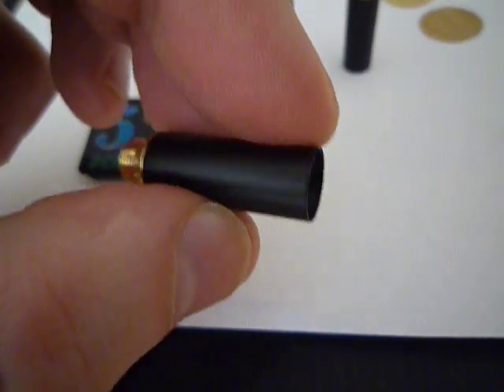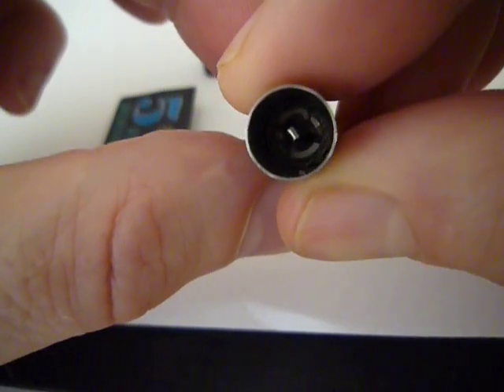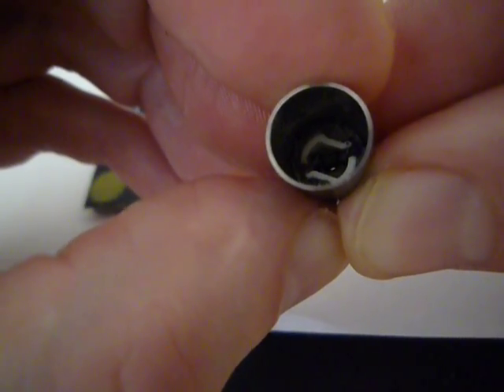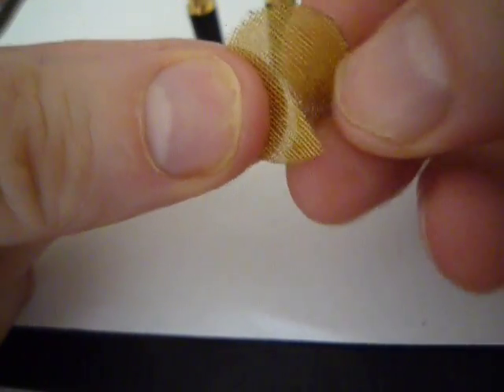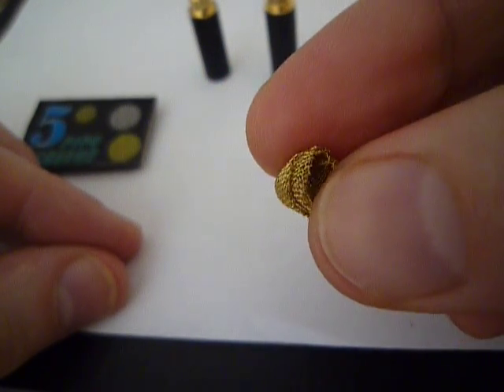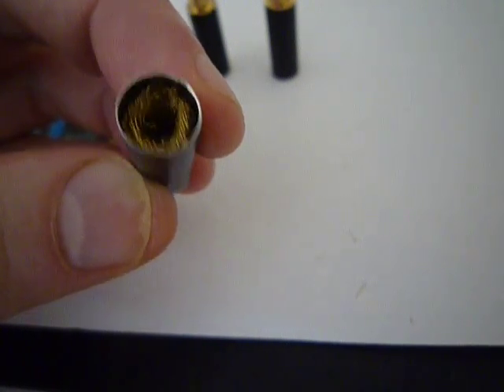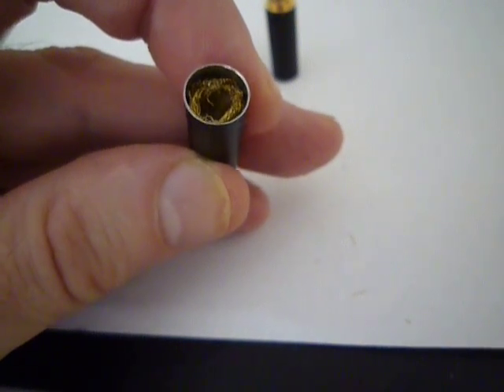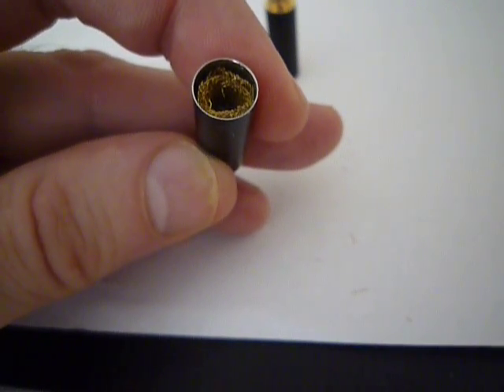UPDATED 21/10/11 Easy Pipescreen Atomizer Mod for 510 Atties! Longer Vaping, Less Dripping!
This is for all those vapers out there who are on the brink of giving up vaping because either they are tired of the burnt/metallic taste they get using filled cartridges, or are bored of getting only ten puffs on their PV before having to drip again and again. I too was ready to give up vaping a few weeks ago until I discovered a couple of simple techniques which I hope will help you too...

You will find out how to adapt your atomiser with a thin wire mesh that holds more liquid, so that you can drip more into it without it flooding, and get  20 mins vaping time on your PV without having to fill up all the time. Because of the shape of the mesh and close proximity of it to the atty coil, you should also get better quality flavour and vapour, too.

I am using a 510 atty and cart case here but I guess you could apply this mod to any atty that has similar internal workings.

Video Outline:

PROBLEM 1: The Burnt Taste. SOLUTION 1: Get rid of the burnt fiberglass wick inside your atty and the bridge. I only go over this briefly in the video- for a more detailed description of how to de-wick and de-bridge your atty, first watch these two great videos and follow the steps using OLD atty to practise on first, NOT a brand new one:

PROBLEM 2: Your newly modified and stripped 510 atty shell works just fine, but it keeps flooding and can only take 2 drips at a time. SOLUTION 2: Follow these steps which I outline clearly in the video:

1. Take 2 pipe screen filters (you can get these at any decent tobacconist's-cut to size if too big-should be about 2cm in diameter)

2. Double them up and cut a slit from rim of circle to centre.

3. Form a cone and squeeze just enough to tighten the cone but not so tight that there is no airflow or that cone is so small that it is jiggling about  inside your atty- you dont want it to fall out!

4. Now blunten the sharp end of the cone to form a bullet shape (too sharp and you may damage the coil). Making the end blunt also increases the  surface area of the cone that is in contact with the coil.

5. Push the pipe screen filter gently into the atty chamber so the base sits snugly on the coil. There should be a 2mm gap between the top of your filter and the rim of your atty.

6. Check for a flush fit with an EMPTY cart. If you are using regular 510 cart you will need to cut it short just below the ridge, so it doesn't push too hard on the metal filler.

7. When you have a nice snug fit,  drip 2 or 3 drops max onto your newly modified atty and try to drip onto the top rims of the cone so that all of the mesh is wet and not just the lower portions

8. Let this sit for a minute or two to let the liquid dissipate, maybe give it a bit of help with a paper clip or whatever. Attach your battery and take a few puffs only then repeat until liquid starts to dissipate, then add a little more liquid (thicker liquids work better).

FINALLY...Be patient when filling for the first time- the pipe screen cone will hold a lot of liquid but it needs some love and nurturing to do its job properly. Make sure you are getting enough airflow and that there are no gurgling sounds. If there are, you are going too quickly. If you do flood the cone/atty, just remove and wipe the cone with a paper towel, blow through your atty to drain it, and start dripping over again.

UPDATE! I have found that with lower voltage devices often one pipescreen works better than two. Obviously, you lose a bit of liquid storage space this way, but airflow and flow may be better-try both and see which suits your set-up best.

Have fun with this mod and good luck. Any questions please ask and whatever you do, don't go back to analogs!

Dan Bean (vapemeup)